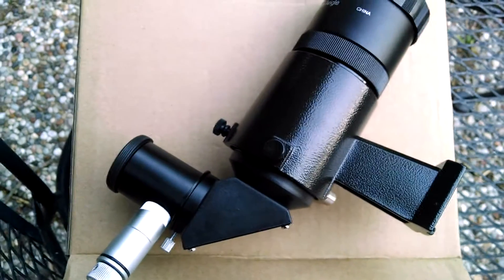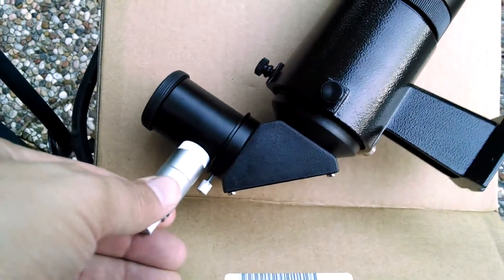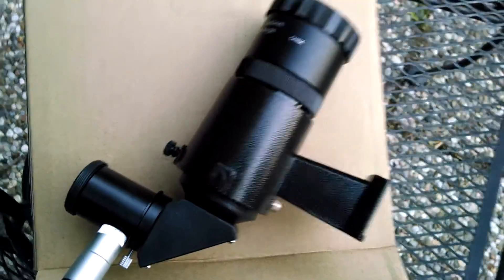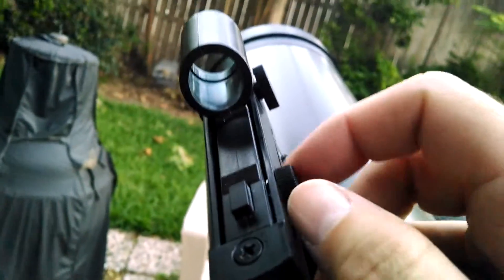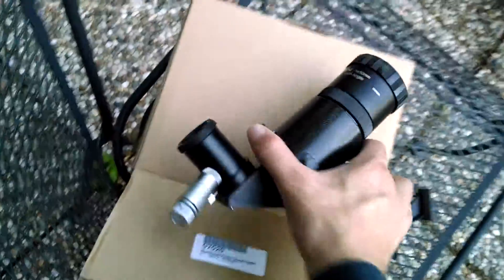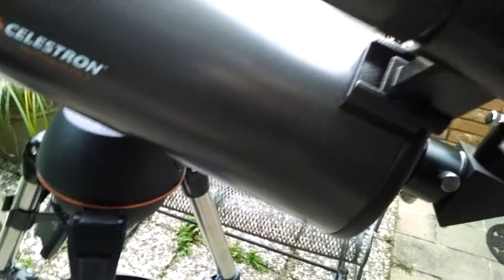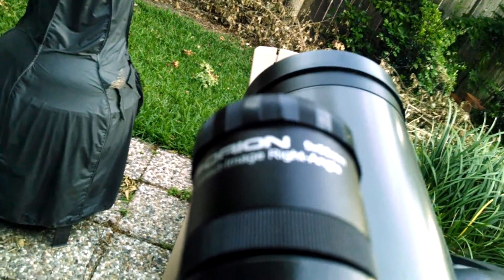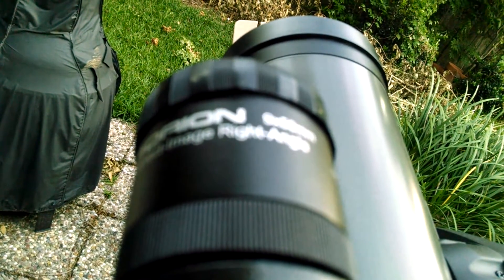Orion 9x50 Illuminated Right-Angle CI Finder Scope on a Celestron Telescope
Orion 9x50 Illuminated Right-Angle CI (Correct Image) Finder Scope on a Celestron 127SLT

I purchased the Right-Angle vs the straight through, so I wouldn't have to kneel down.  I can stand straight up, and look down with the right-angle.